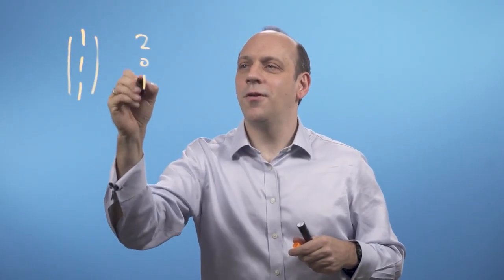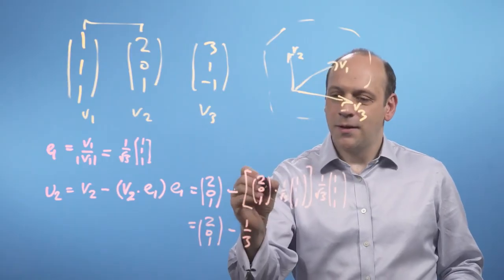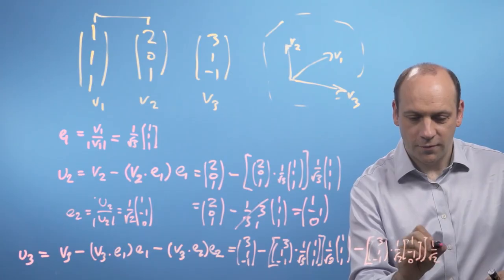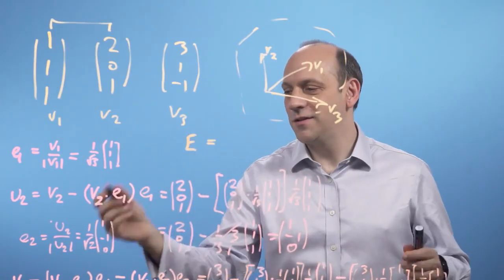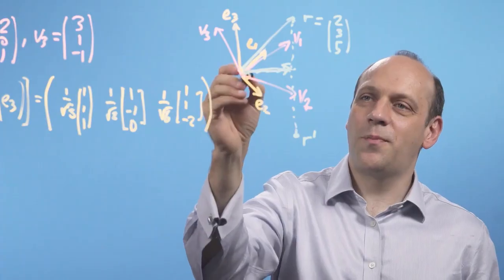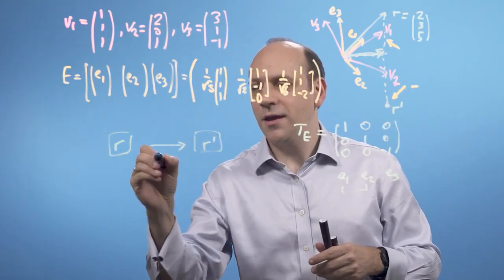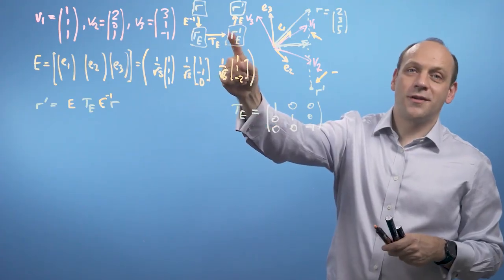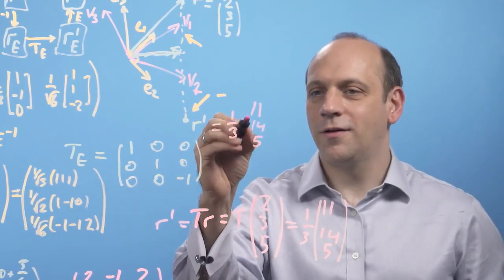22 Example Reflecting in a plane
Module 4. Matrices make linear mappings.
In Module 4, we continue our discussion of matrices; first we think about how to code up matrix multiplication and matrix operations using the Einstein Summation Convention, which is a widely used notation in more advanced linear algebra courses. Then, we look at how matrices can transform a description of a vector from one basis (set of axes) to another. This will allow us to, for example, figure out how to apply a reflection to an image and manipulate images. We'll also look at how to construct a convenient basis vector set in order to do such transformations. Then, we'll write some code to do these transformations and apply this work computationally.
Learning Objectives:
- Identify matrices as operators;
- Relate the transformation matrix to a set of new basis vectors;
- Formulate code for mappings based on these transformation matrices;
- Write code to find an orthonormal basis set computationally.